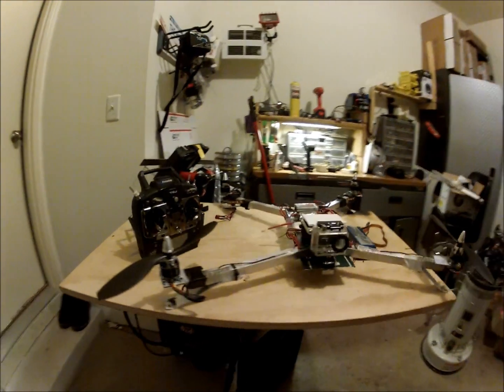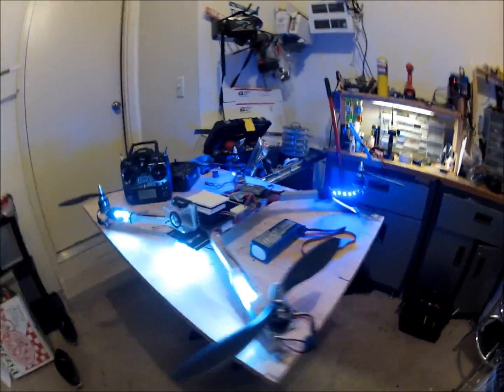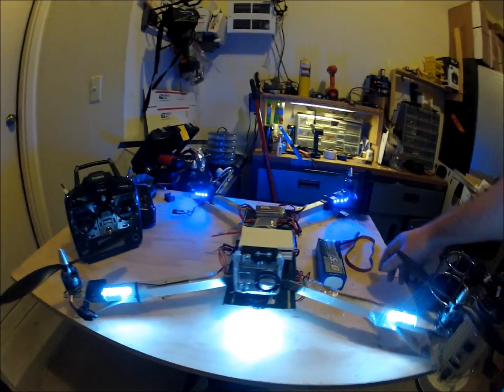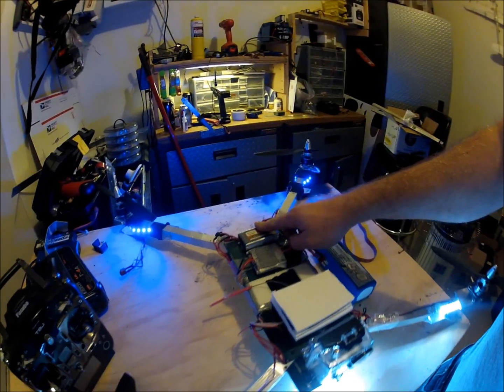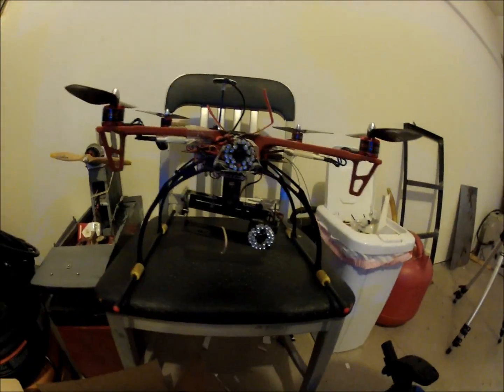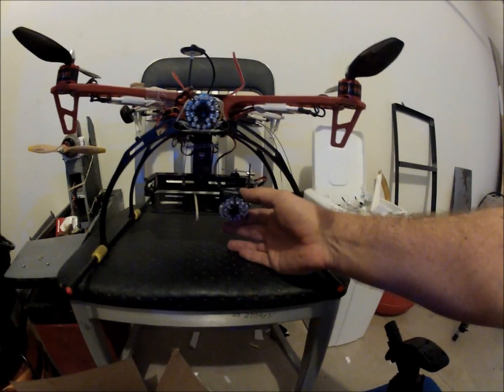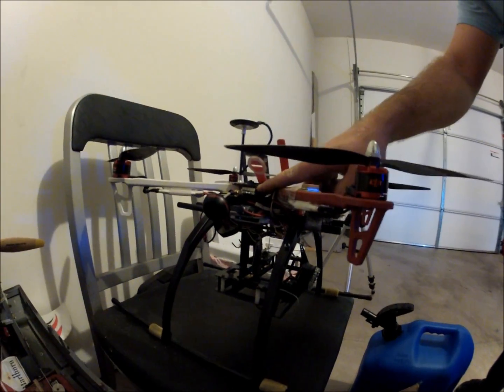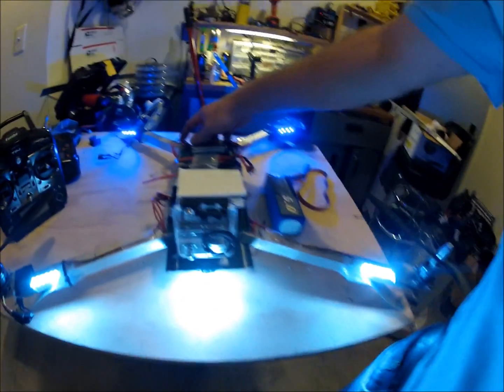quick Quadcopter setup, Custom frame and DJI 450.wmv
On the Custom frame, i forgot to mention , I used turnigy plush ESC's 30A mounted between the plates. Also, the Frame was made using 3/4'' aluminum square tubing and fastened with alumiweld, Also a great product.

On the DJI 450 I use a Remzibi OSD, which I love, and Unseen is my Fatshark Predator goggles.